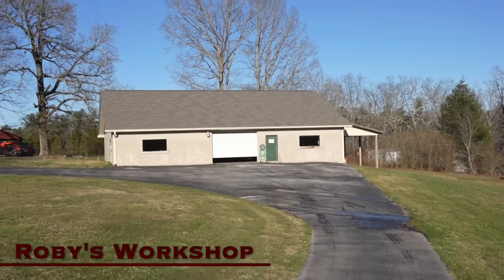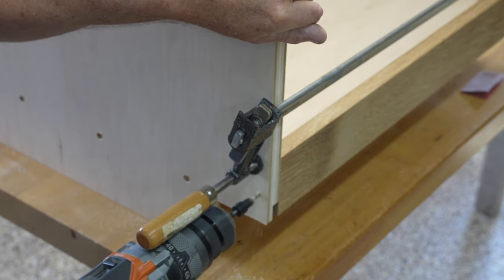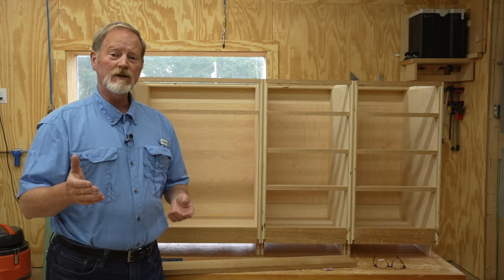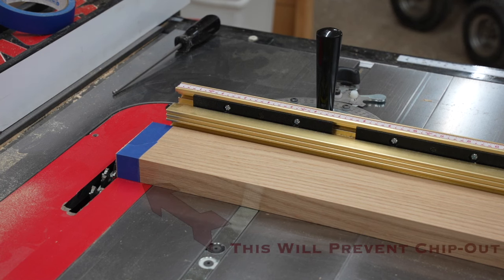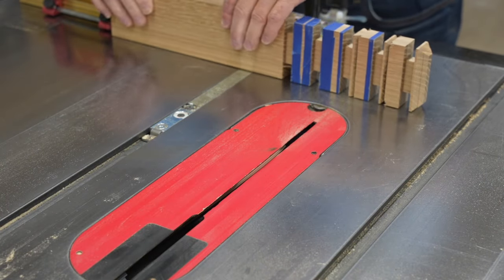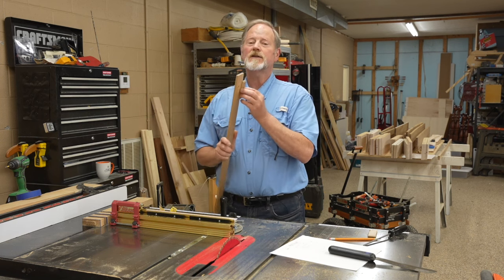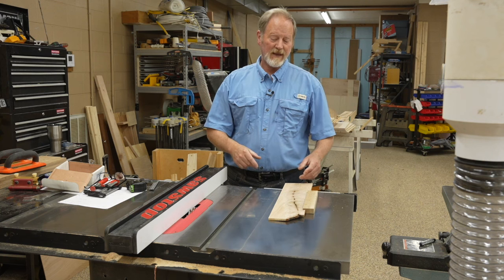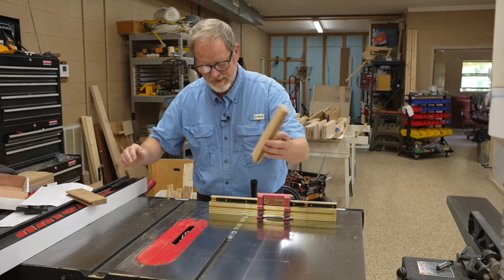BRV P3 Rails Tenons and Doors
General description: Bathroom Vanity
This is a 5 Part Build and a short install to document the building of the bathroom vanity for the new bathroom in the upstairs room.  This piece si in the Arts and Crafts style.  Like all my pieces it is intended to be unique and eye catching.  This is done with the careful selection and matching of wood as well as features that make it look like furniture converted to cabinetry.  We will use quarter sawn white oak for the primaries and soft maple for the secondaries.  The carcasses will be built from Combination Core plywood.  Although not emphasized, pewter brasses were purchased to emphasize the Arts and Crafts Style.  All doors and drawers are inset and we use European hinges and undermount drawer slides.  Color is achieved by fuming the wood with ammonia.  The protective coats are pre-catalyzed lacquer for the interiors and hard wax for the exteriors.

Part 3 Rails, Tenons and Doors
The first, and simplest, focus area in this episode are the rails for the carcass.  In a piece of furniture, these would be the dust frames.  A point made in the video is that I do not measure the length – I mark them.  That is more accurate than measuring and I would encourage you to do the same.  I would do better if I used a blade to mark instead of a pencil.  At least the pencil is sharp.  I also show you how to get the height placement perfect.  I should have used this technique on the bottom rail but did not.  I aligned it with the top of the toe kick and at the end of the day, it slipped while drilling the pilot hole.  Lesson learned!

The fake tenons for the fake legs are very complex and there is a sequence to making them.  The trick is the construction sequence.  You want to make all your cuts with a minimum number of blade resets.  This can only be achieved if you have tools that facilitate repeatable indexing.  The incra-fence is one of those tools.  I could not have made these without it.  This is worth looking at closely.  The results are great!

The last bit are the doors.  We cut all the joinery and assemble the doors.  The joinery is not complex but it is all done on the table saw.  It is also centered and tight.  There are several techniques worth looking at here.

There is quite a bit more in this episode that is worth looking at.  A lot of ground is covered.  Leave me a note to tell me what you think of this.

Things of interest in this episode:
• Installing Rails with precision
• Resawing the fake legs
• Edge Planing very thin stock on a Planer
• Milling Complex shapes on a table saw
• Fabrication sequence management
• Mortis and Tenon Door Construction
• Centering a Dado
• Cutting a Dado for a slip fit

Tools Used:
• Table Saw
• Jointer
• Planner
• Band Saw
• Drum Sander
• Compound Miter Saw
• Drill Press
• Stacked Dado Cutter
• Hollow Chisel Mortiser